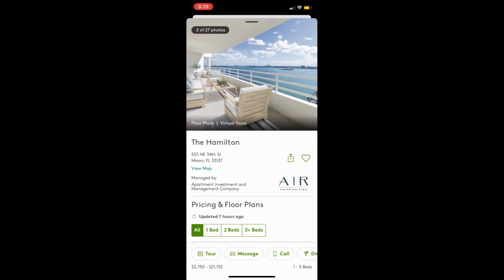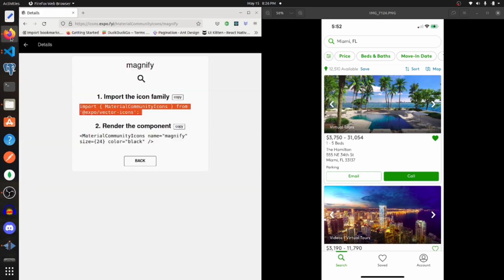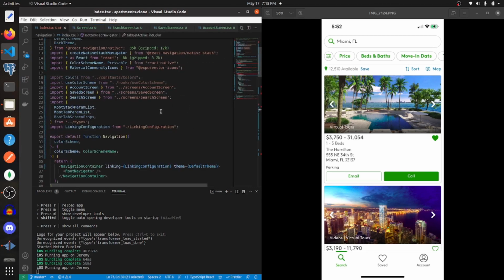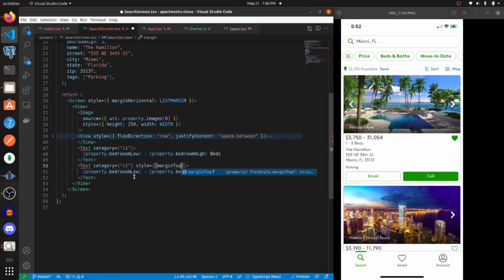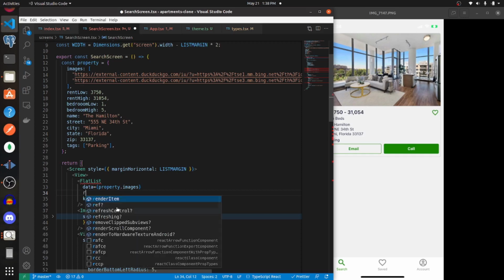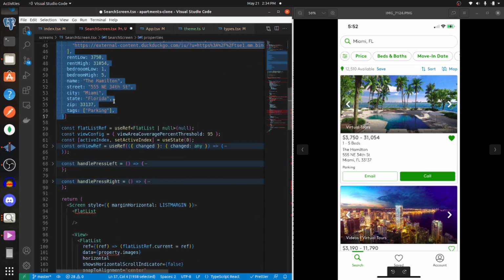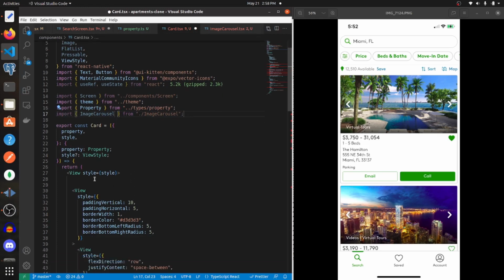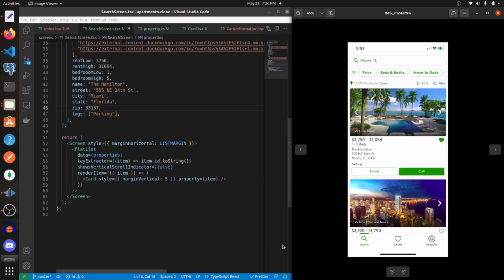React Native Apartments.com Clone - Part 1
Here is the first installment of the Apartments.com React Native clone series. In this episode, we go over how to initialize an expo project, add theming to your project, create beautiful image carousel cards, and much more.

00:00 - 02:10 Intro
02:11 - 03:45 Initial Project Setup
03:46 - 06:18 Creating Screens for Navigation
06:19 - 10:00 Setting Up Navigation
10:01 - 11:05 React Types Version Error
11:11 - 11:20 Navigation Demo
11:21 - 13:40 Getting Icons
13:41 - 15:11 Navigation Clean Up
15:12 - 19:00 Creating a Screen Component
19:01 - 20:00 Adding Screen Component to Our Screens
20:05 - 20:10 Demo
20:11 - 24:00 Implementing UI Kitten & Theming
24:01 - 24:49 Changing Active Navigation Tab Color
24:55 - 27:35 Starting Development on Search Screen
27:36 - 30:13 Changing Theme
30:14 - 47:13 Creating the First Draft of the Card
47:14 - 50:34 Creating Scrollable Images
50:50 - 59:50 Adding Icons to Scroll Through Images
59:55 - 1:01:51 Creating a List of Properties
1:02:09 - 1:24:31 Refactoring